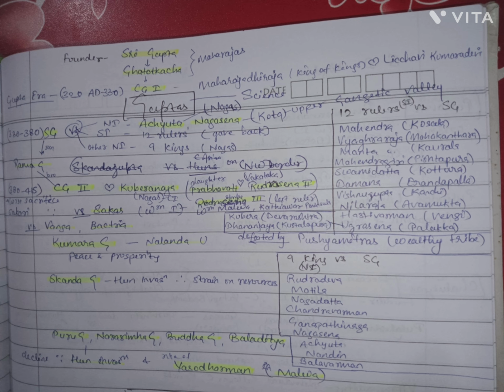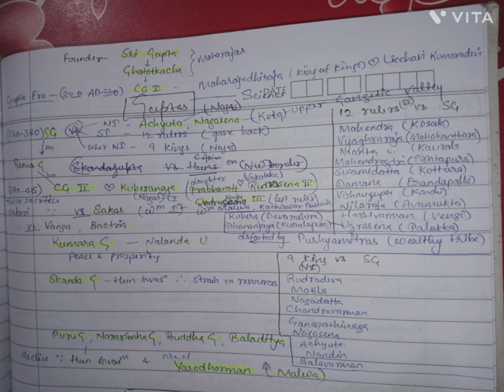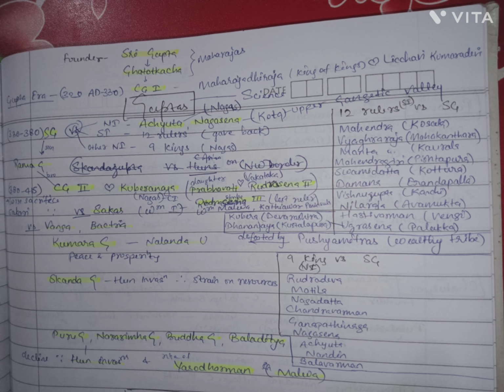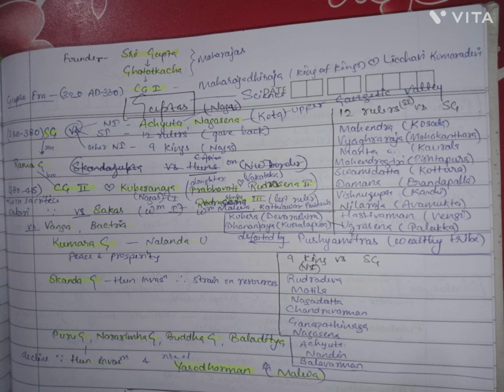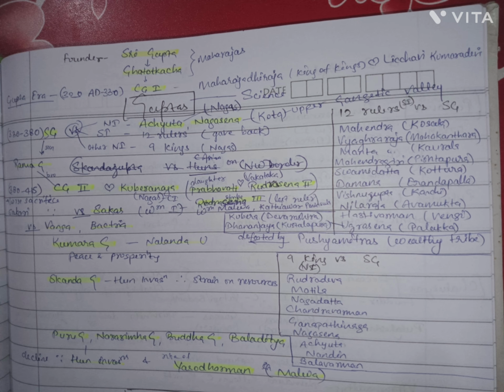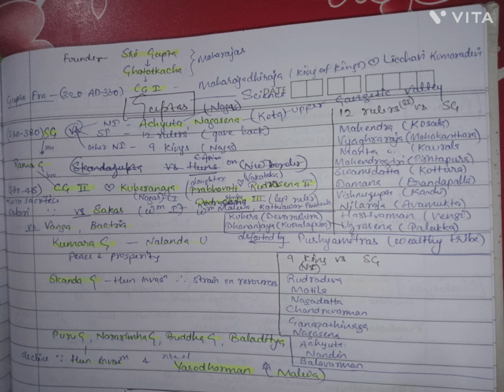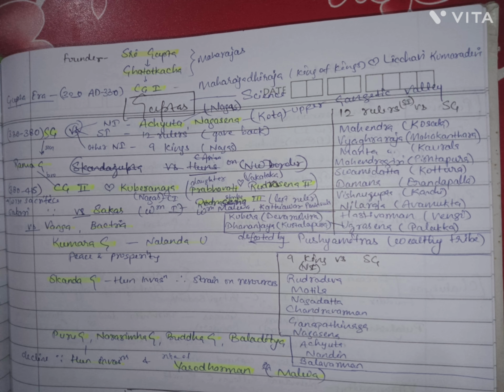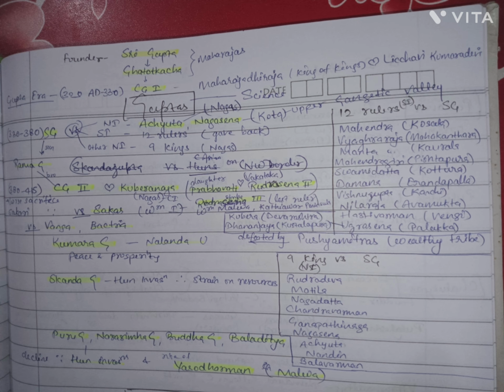Gupta Empire| Lesson 9| Tamilnadu board history textbook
Tamil Nadu Board History Textbook